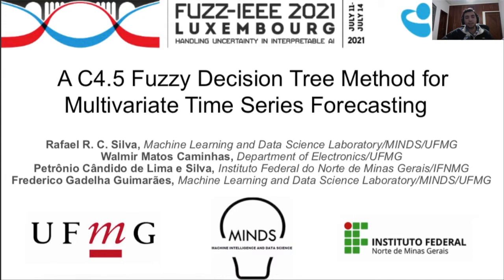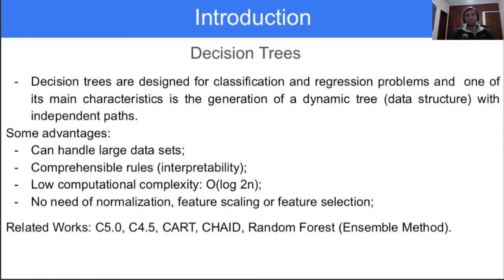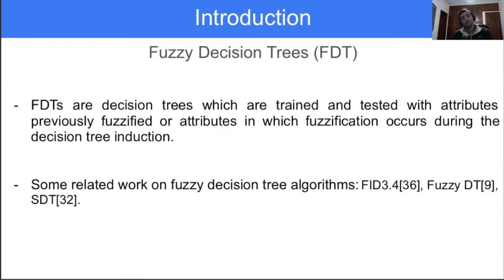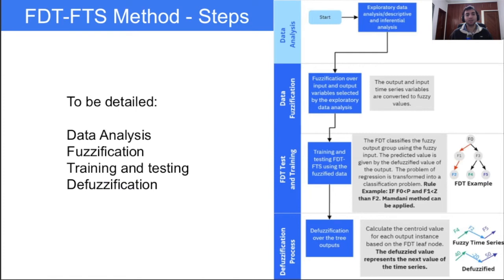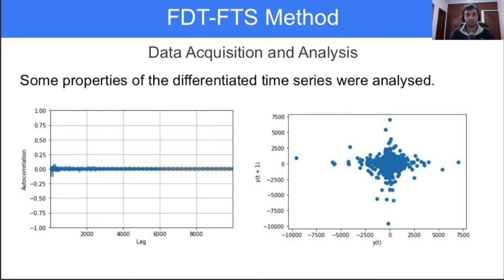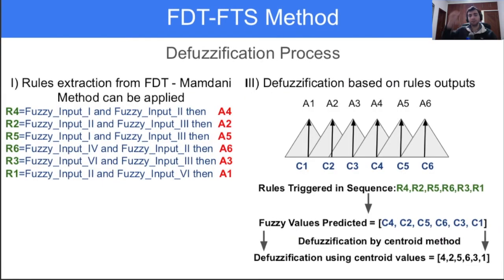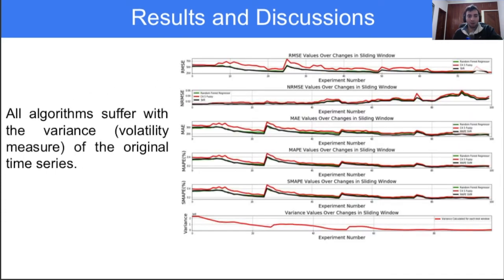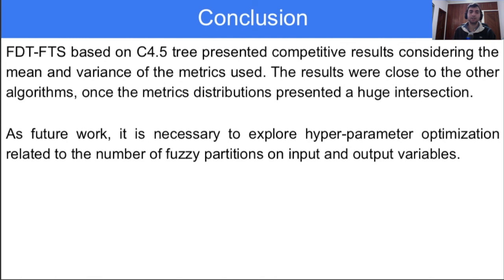FUZZ-IEEE 2021: A C4.5 Fuzzy Decision Tree Method for Multivariate Time Series Forecasting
R. R. C. Silva, W. M. Caminhas, P. C. L. Silva, F. G. Guimarães, "A C4.5 Fuzzy Decision Tree Method for Multivariate Time Series Forecasting", 2021 IEEE International Conference on Fuzzy Systems (FUZZ-IEEE), 2021, pp. 1-6.

Abstract:
In the present work we extend the traditional C4.5 decision tree method for regression and forecasting of multivariate time series. In the proposed method, time series data is first fuzzified leading to a fuzzy time series (FTS) representation of the data. A fuzzy decision tree (FDT) based on C4.5 is employed to form the knowledge base of the FTS model. The method can deal with high-order and multivariate fuzzy time series, offering an explainable model. The FDT-FTS method is tested with data from IBOVESPA stock market index, which tracks the performance of around 50 most liquid stocks traded on the São Paulo Stock Exchange in Brazil. The method is applied to the IBOVESPA mini future contract time series in order to forecast future values using a mix of historical values and technical analysis indicators. This method is compared with Support Vector Regression (SVR) and Random Forest Regression (RFR), both methods implemented in the Scikit-Learn open-source library. The FDT-FTS model was implemented in Python programming language in the open source pyFTS library. Although all three methods have similar performance, according to the MAPE, SMAPE, RMSE, NRMSE and MAE metrics, the proposed method is computationally faster and explainable.

Index Terms: Fuzzy Decision Tree, C4.5 Tree, Multivariate Time Series, Fuzzy Time Series, Fuzzy Logic, IBOVESPA stock market index.